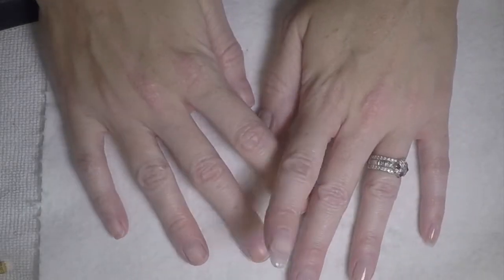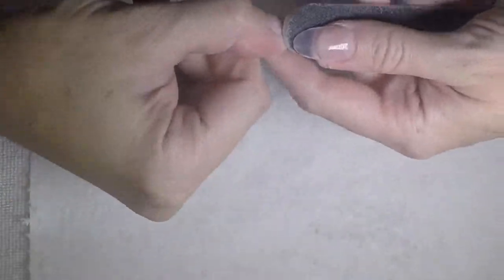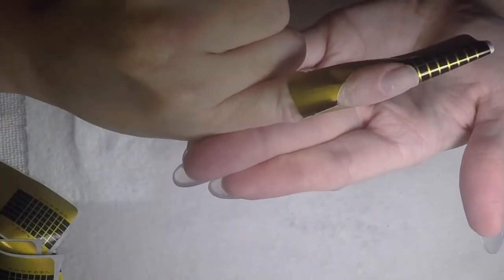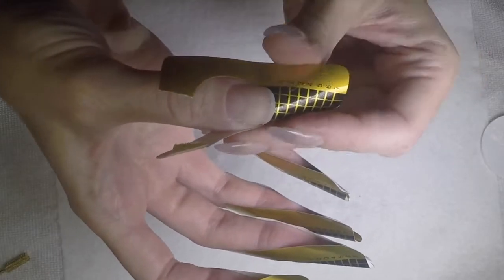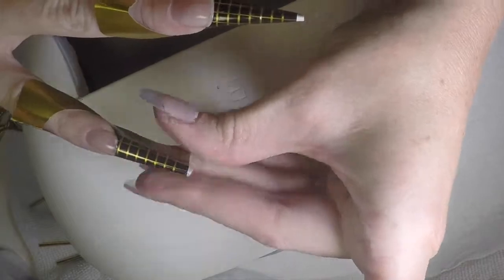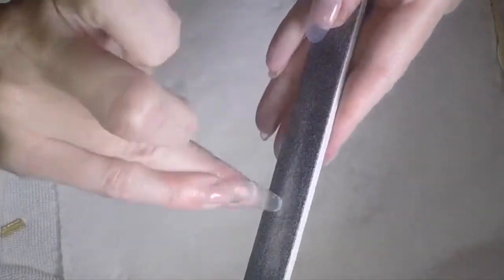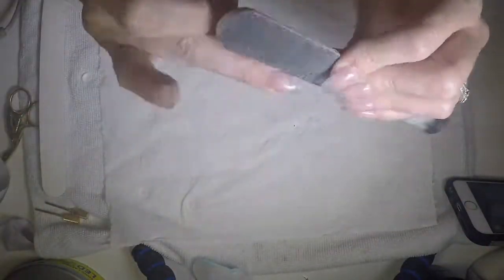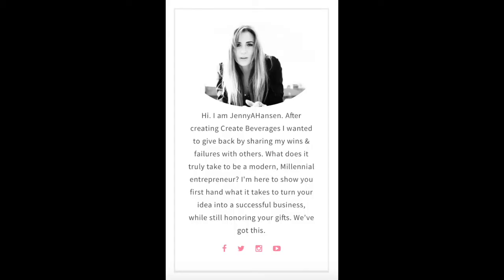GEL NAILS - How To Tutorial - Explained Step-by-Step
You can also find more of me on Social Media.

Receive a 3 part audio series of positive encouragement on How to be a Modern Millennial Entrepreneur with Savvy and Spirituality, please join me

Jenny